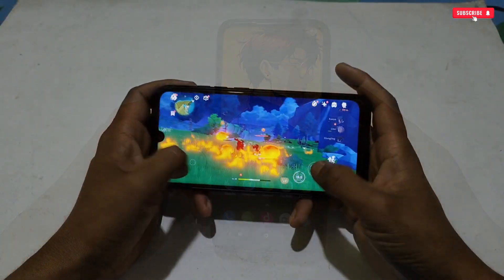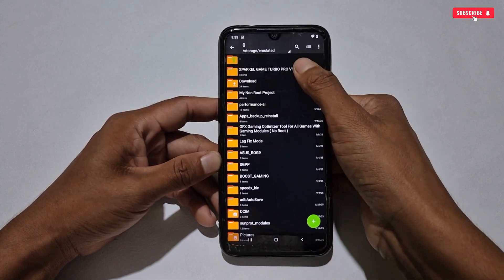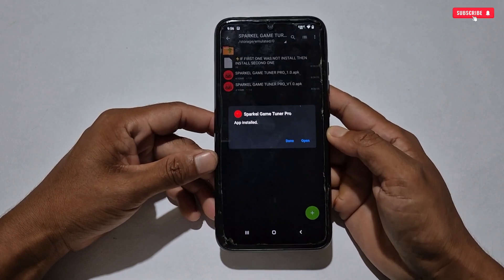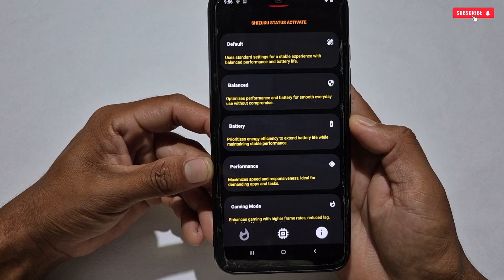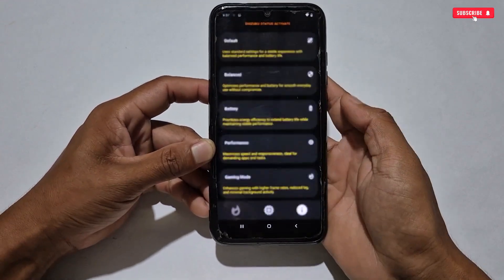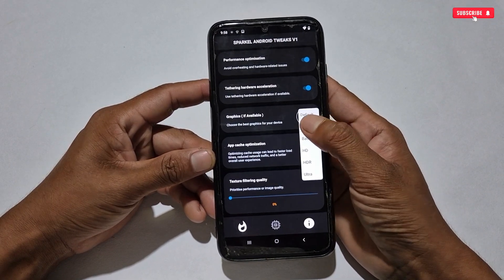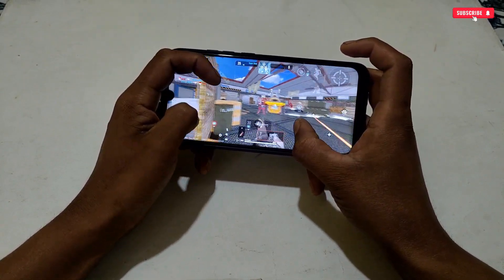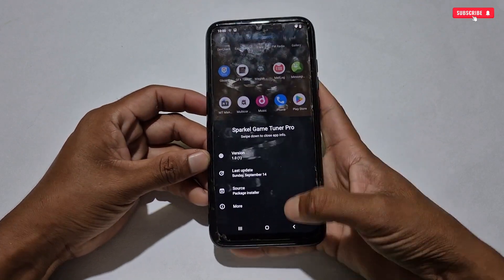NEW GAME TUNER FOR ANDROID - Unlock 120+ FPS Gaming With Shizuku Game Tuner 2025 !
✅️ Credit - Rabizz Tweaks 💛

overclock android
overclock
no root